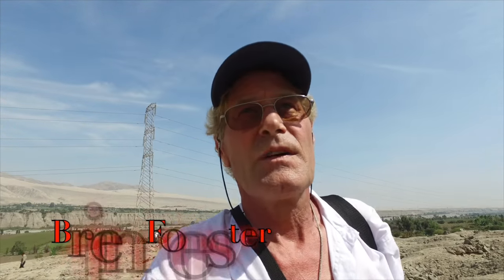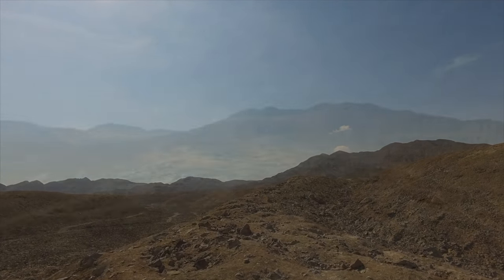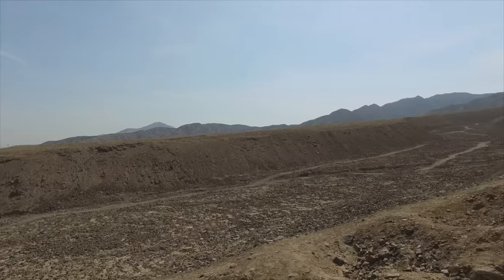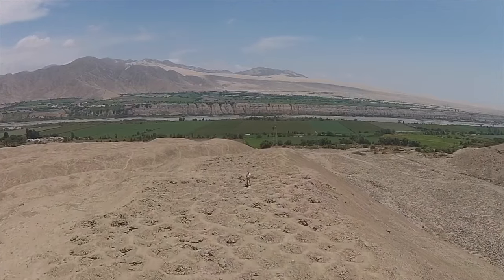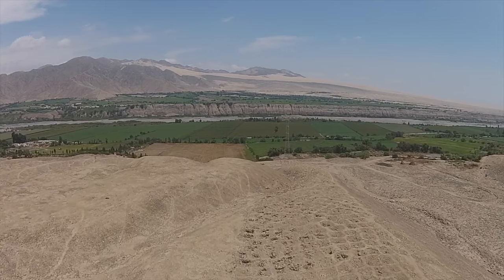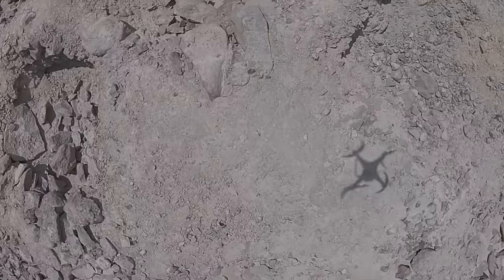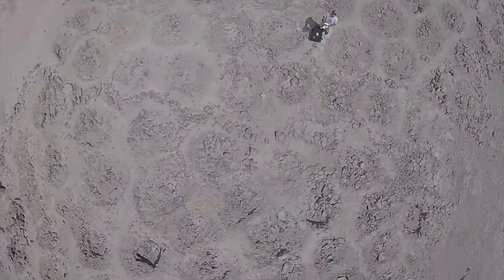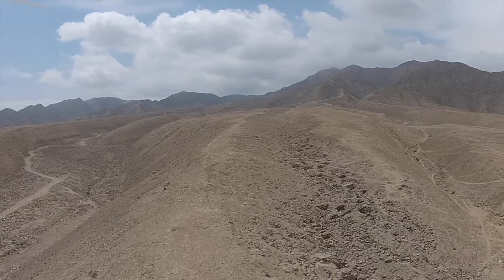The Mysterious "Band Of Holes" Geoglyph Near Paracas In Peru